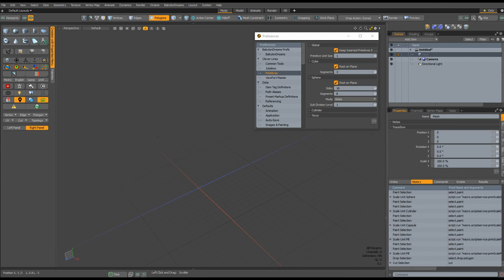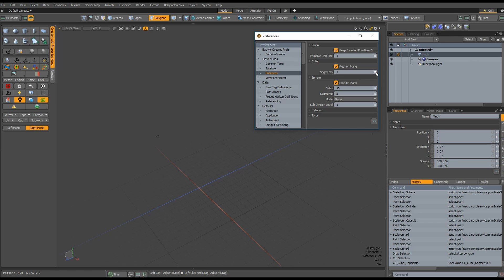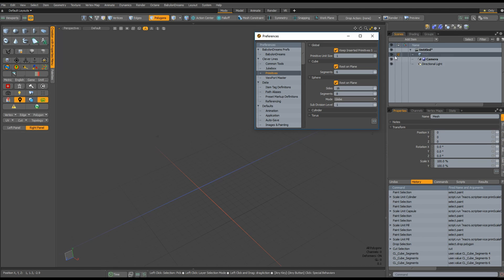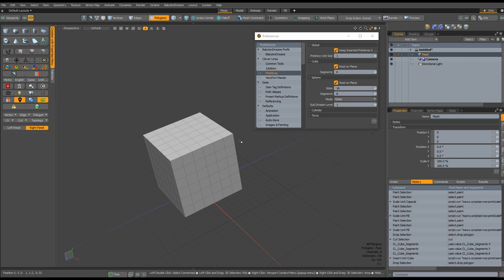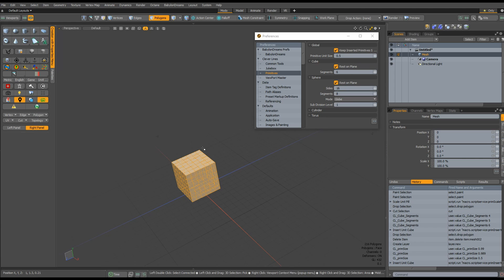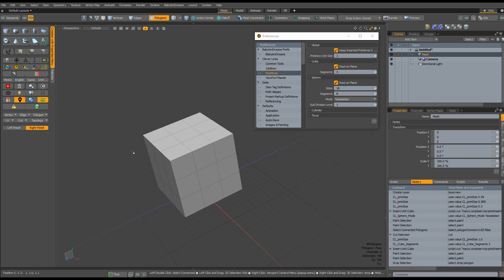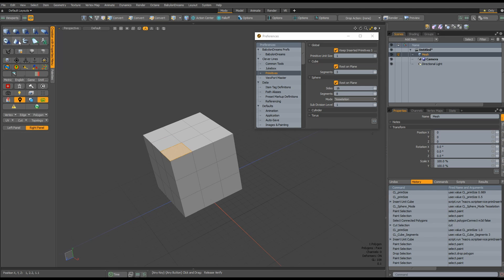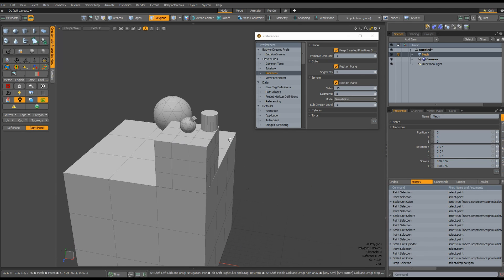Unit Primitives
The new Unit Primitives tool, as part of the Common Tools PLUS Toolbox for MODO includes some unique features and allows for customization of the default primitive settings.